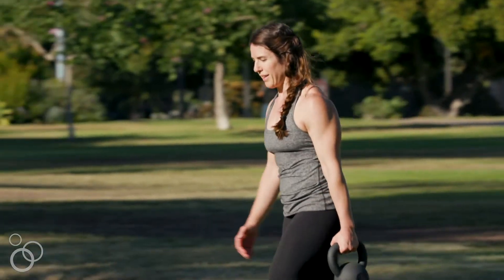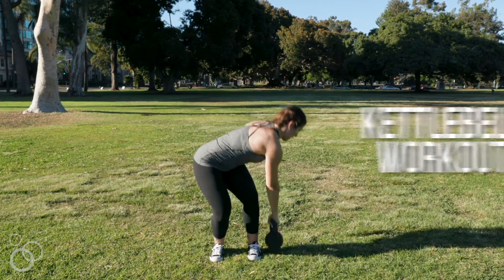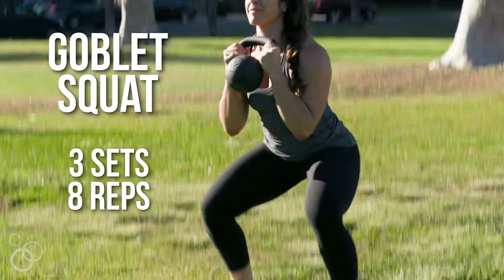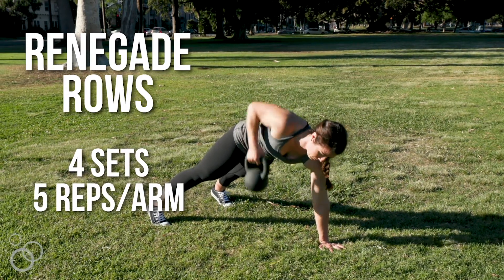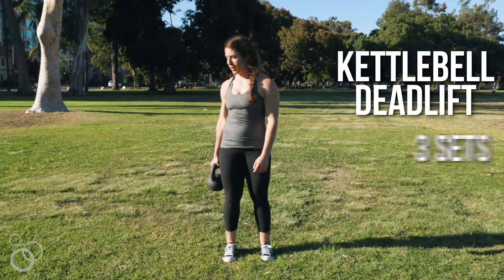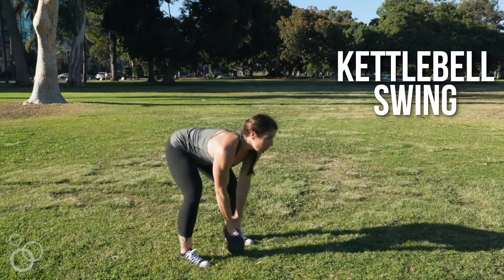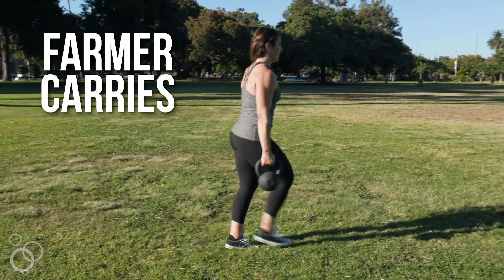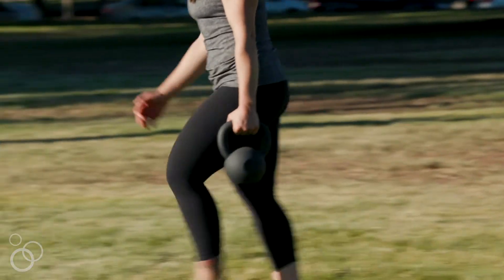Full Body Kettlebell Workout | home or gym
We all know I love a good strength workout so imagine how much I love one that pairs strength with the ability to do it pretty much anywhere! This workout combines multiple kettlebell movements that challenge your core, upper, and lower body giving you the ultimate total body workout.

TIMESTAMPS:

00:00 introduction
00:46 Goblet squat
01:15 Renegade row
01:50 Kettlebell deadlift with twist
02:09 Russian kettlebell swings
02:37 Farmer carry

WORKOUT:

3x8 Goblet Squats
4x5 Renegade Rows (each arm)
3x10 Kettlebell Deadlift with Twist
3x10 Russian Kettlebell Swings

Finish with:
Farmer Carry, 50ft each arm

STRENGTH GAINS FOR WOMEN OVER 40

NUTRITION GAINS FOR WOMEN OVER 40